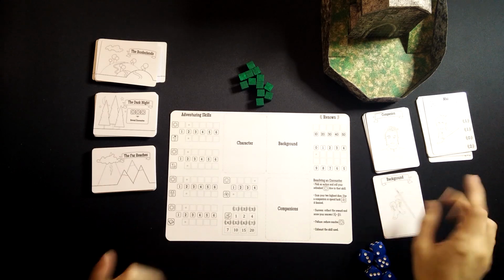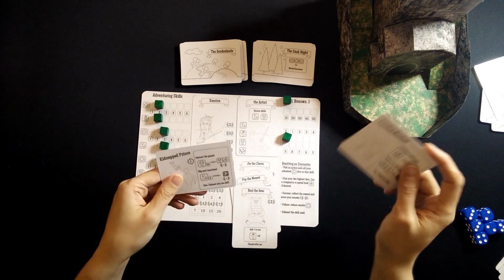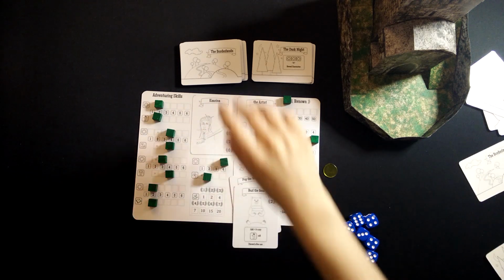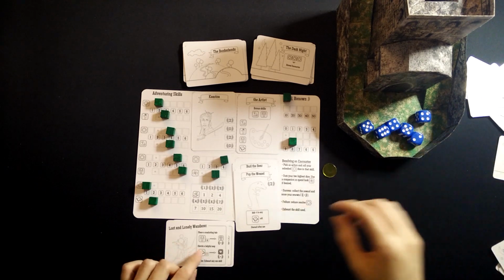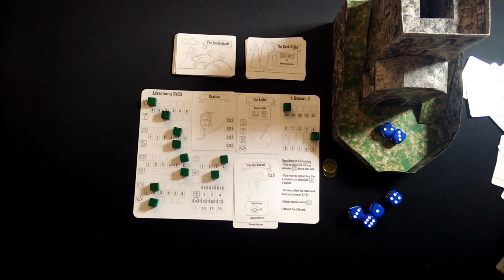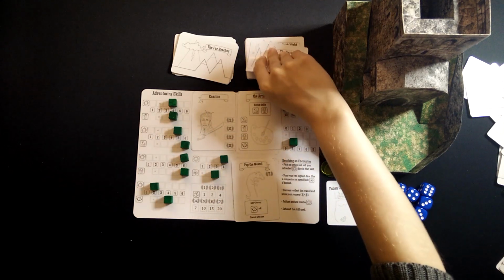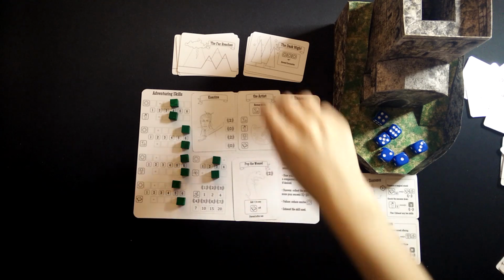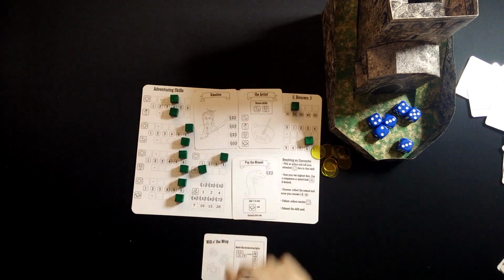The Lands Beyond Gameplay and Review - BGG Solo PnP Game Design Contest 2020